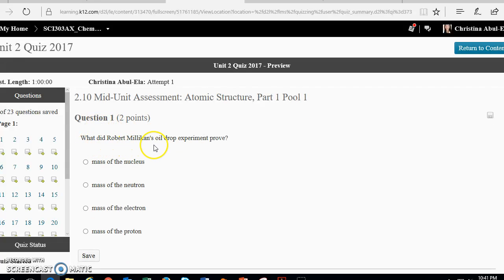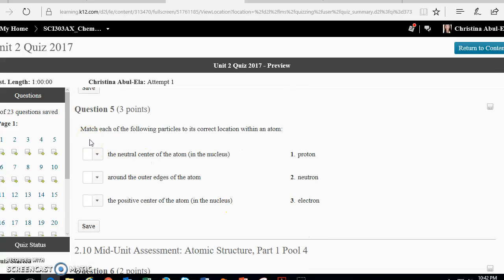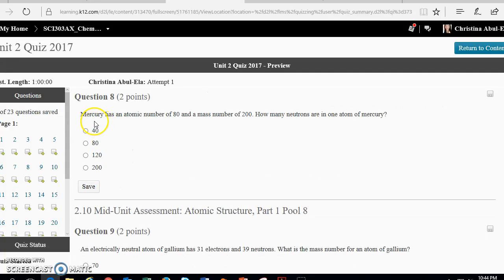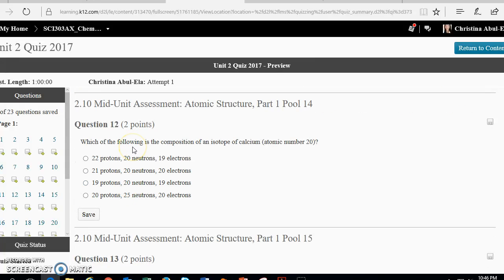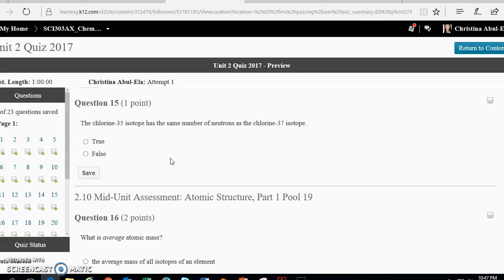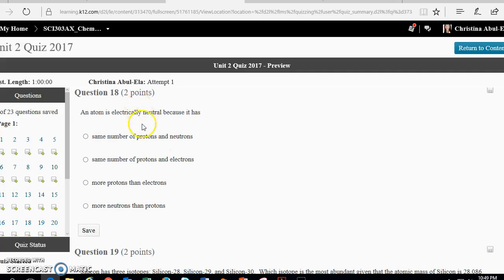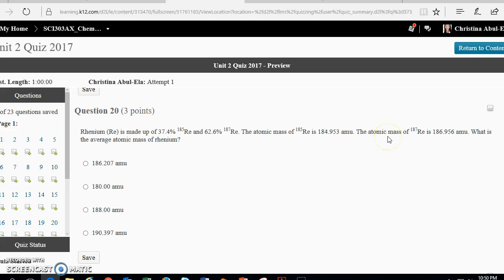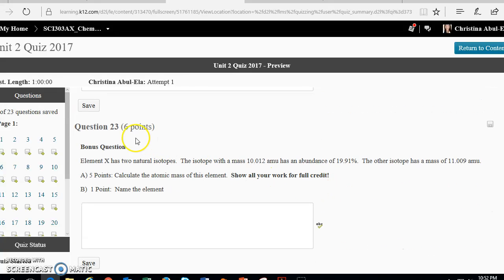Unit 2 Test - Chemistry Semester 1